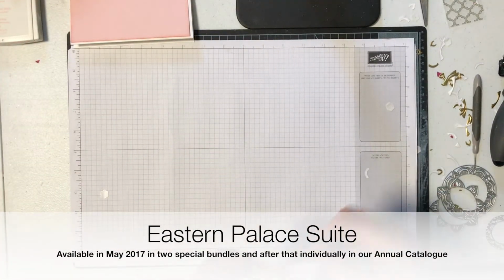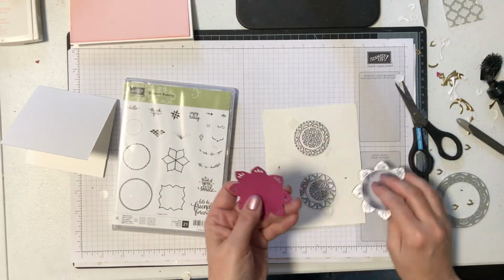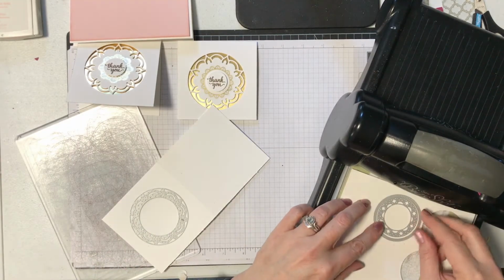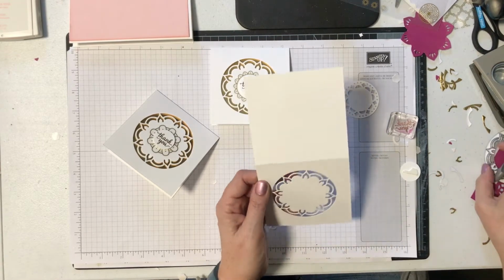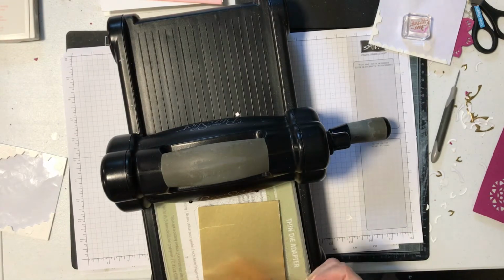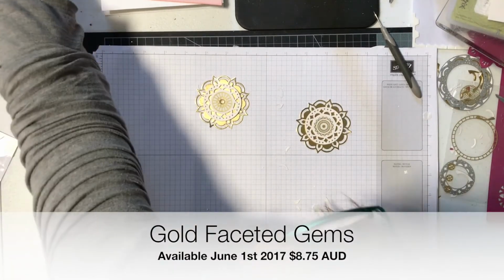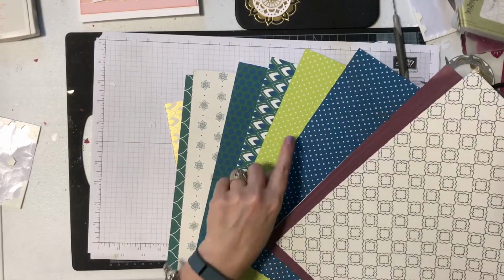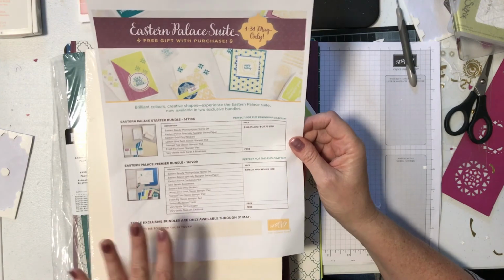Introducing the Eastern Palace Suite! Let's make these cute cards!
Im in love with these new bundles available this month only from StampinUp! You will love these fun products!